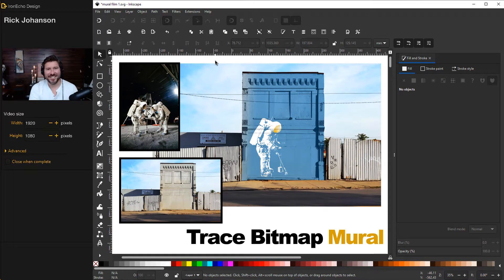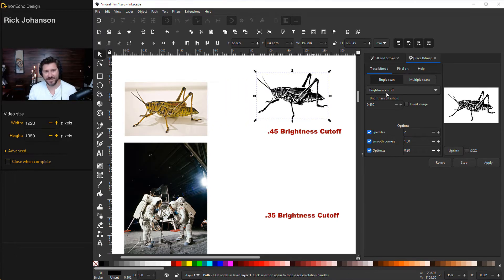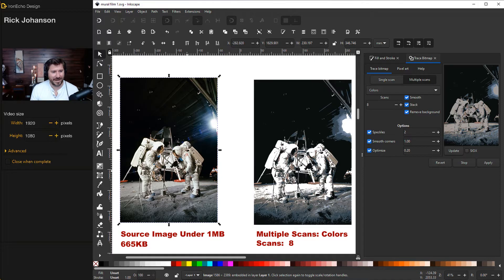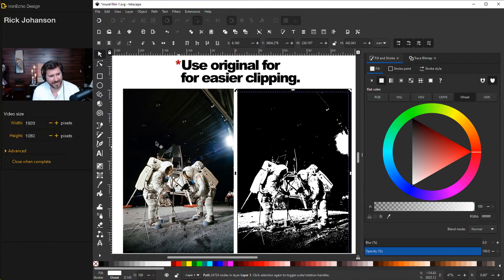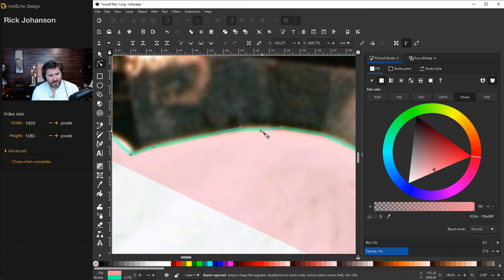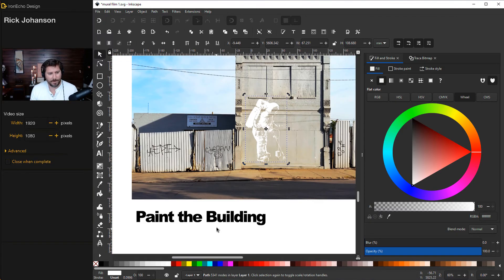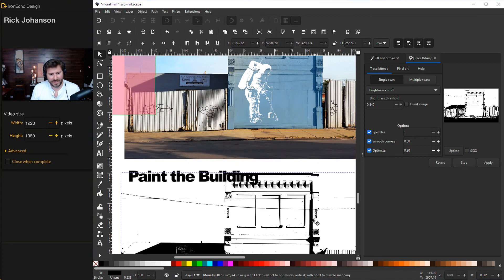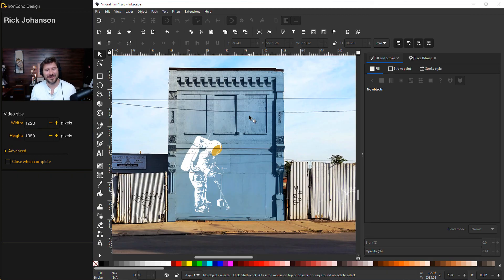Inkscape Trace Bitmap Tutorial: How to Convert PNG Image or Jpeg to Vector + Remove Background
Inkscape Trace Bitmap Tutorial: How to Convert Jpeg to Vector + Remove Background | Astronaut Mural

Inkscape step-by-step beginner, intermediate tutorial on how to create a vector image from a jpeg, PNG, raster image in Inkscape using the Trace Bitmap tool. Follow along in this Inkscape screen capture showing a quick demonstration of how to take a NASA image of astronauts, extract a vector, and create a virtual mural on a brick building. In this video you'll learn:

1. How to optimize Trace Bitmap Brightness Cutoff for the best results.
2. How to remove background area from vector image.
3. Recolor a photo to make a virtual mural.
4. Add Trace Bitmap of shadows to composite image.
5. How to use Trace Bitmap to extract lightness using the Invert function.

REFERENCE:
Image of Buzz Aldrin collecting rocks. Courtesy of NASA